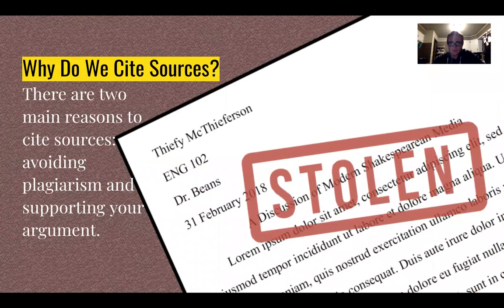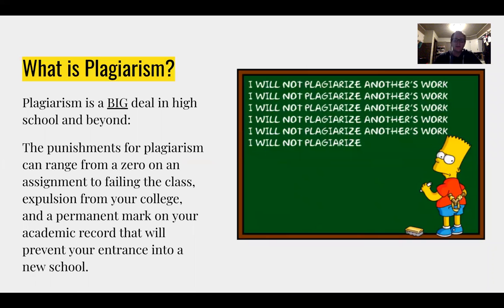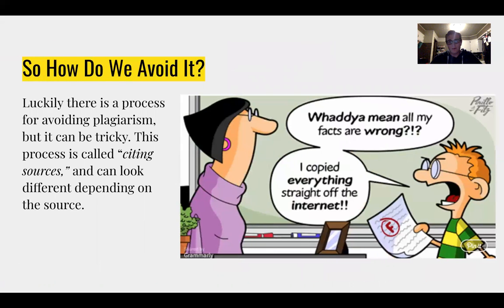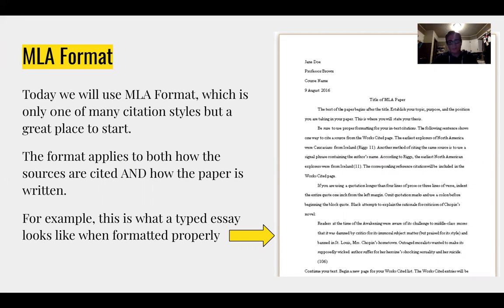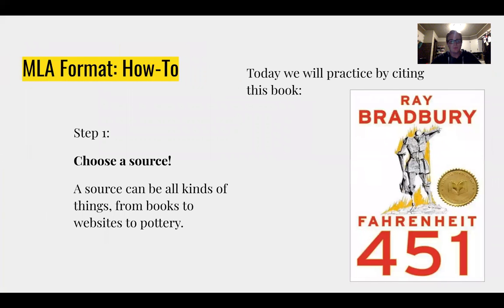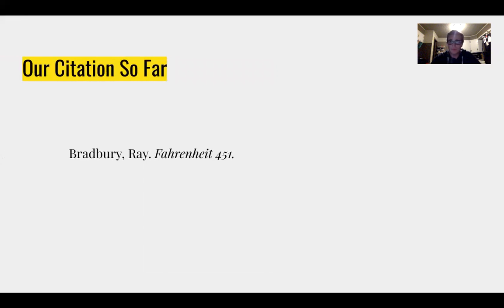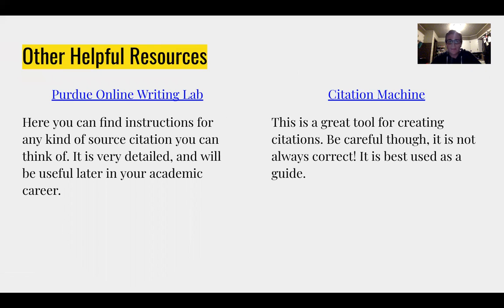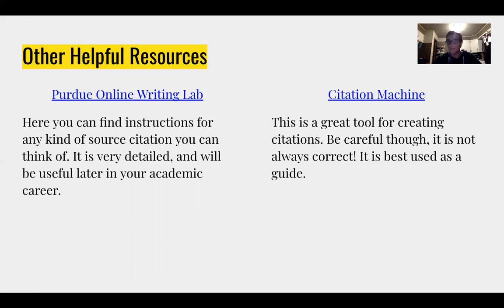Citing a Book in MLA Format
Assignment 6: Multimedia Screen Recording